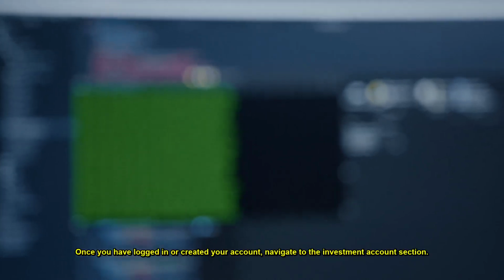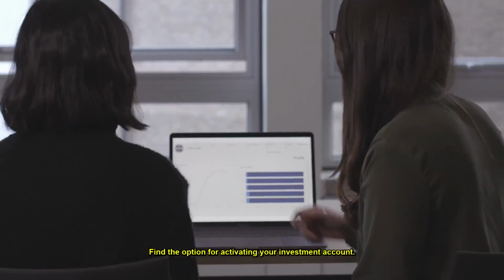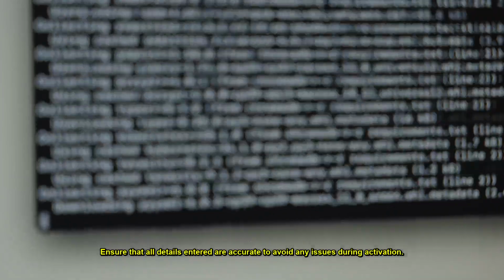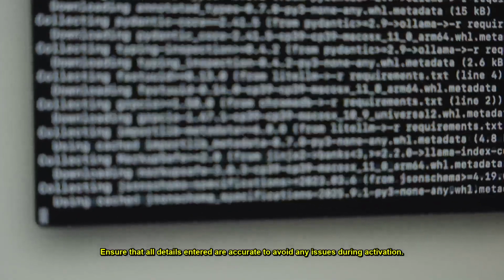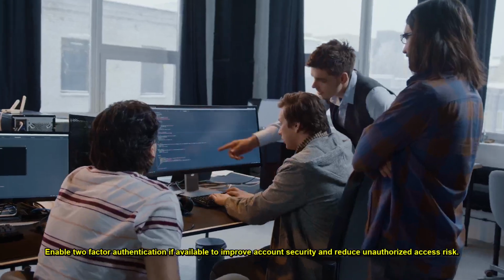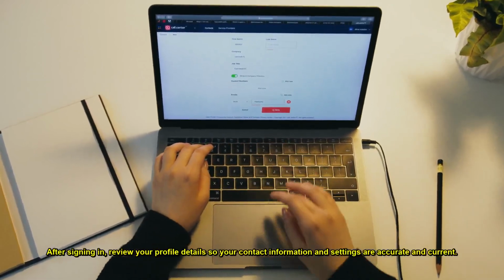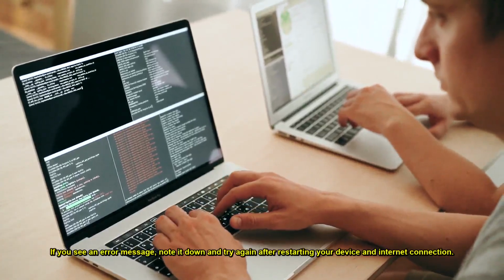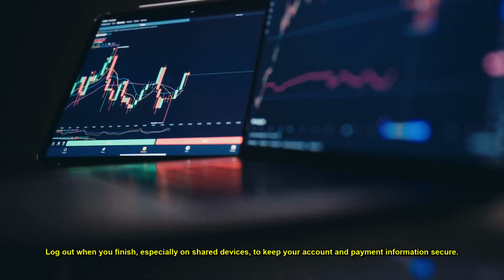How to Activate a US Bank Investment Account - Detailed Guide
Unlock the potential of your finances with our comprehensive guide on how to activate your US Bank investment account! In this detailed tutorial, we walk you through each step of the activation process, ensuring you can easily start managing your investments with confidence. Whether you're a beginner or looking to enhance your financial skills, this video provides all the information you need to get started.